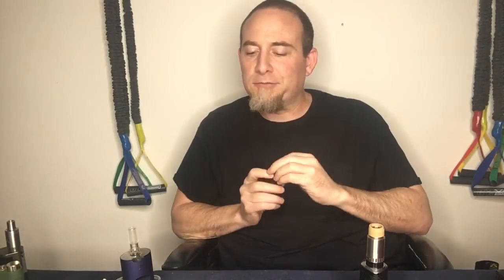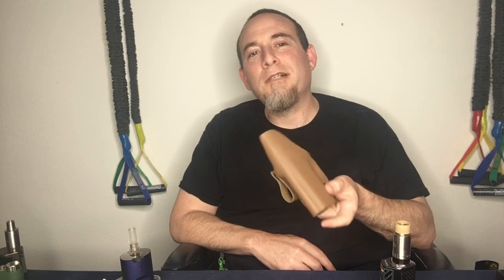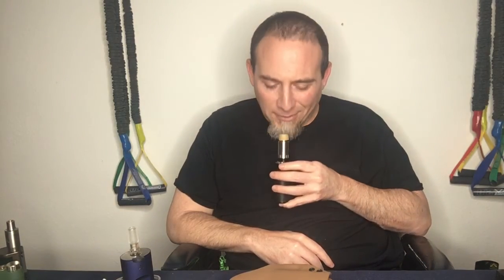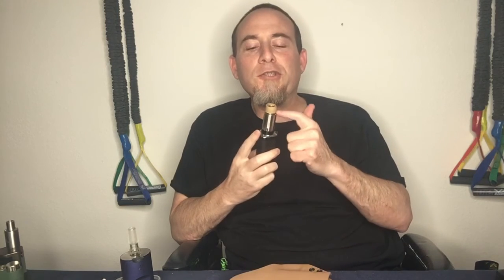Day 146 of OMAD, Intermittent fasting, Arch Angel appendix carry, ‘choices’ State Forces upon us.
Day 146 of OMAD, Intermittent fasting, Dale Frikie Arch Angel appendix carry, ‘choices’ the State Forces upon us.